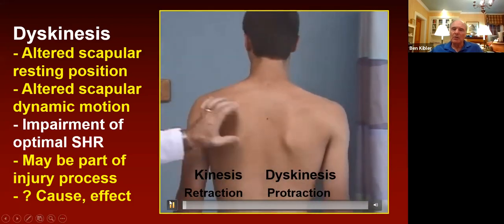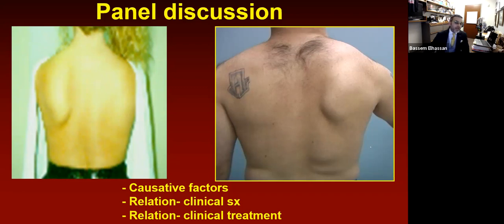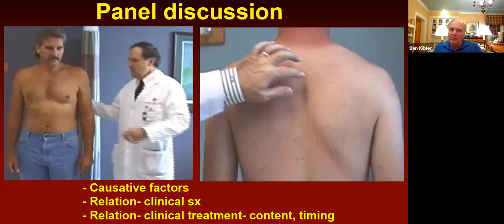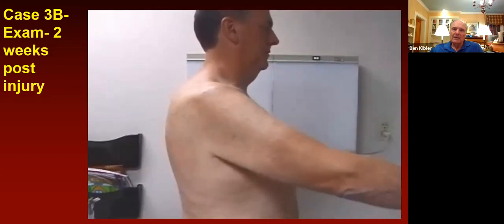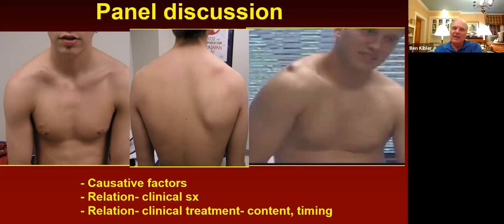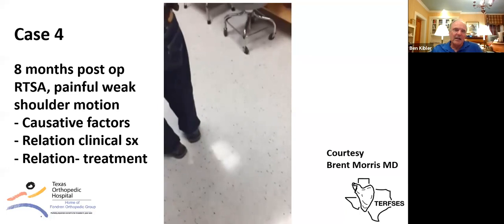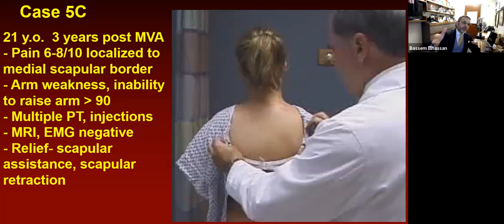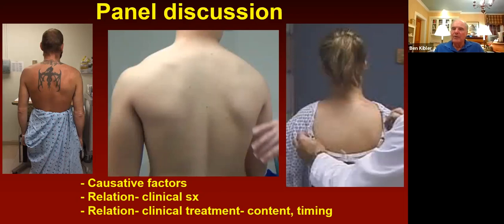Scapular Dyskinesia-how to work up and manage-what else?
Drs. Ben Kibler, Ilya Voloshin, Charlie Getz and Bassem Elhassan discuss scapular dyskinesia.